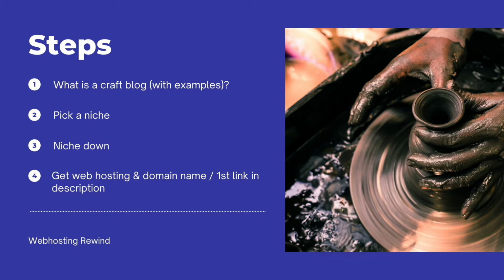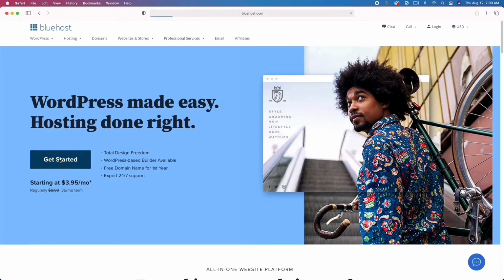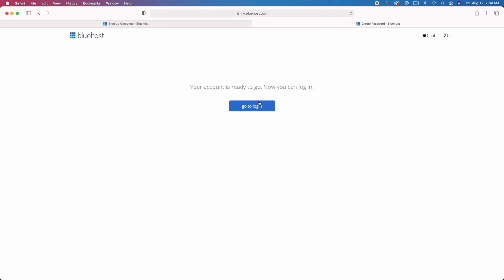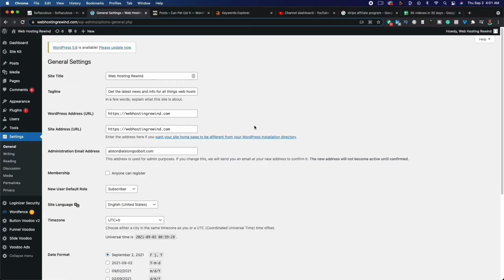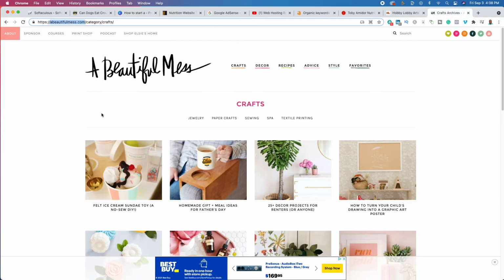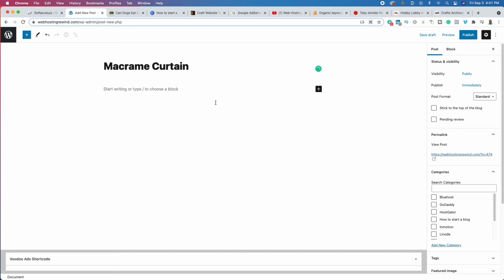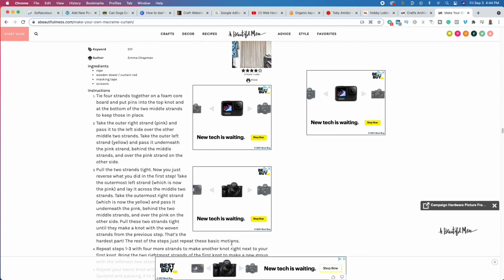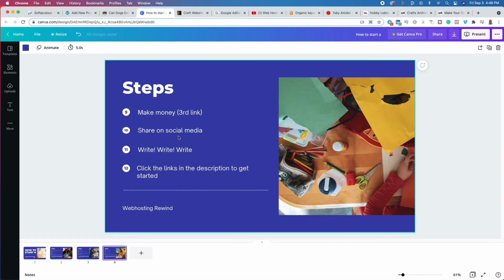How To Start A Craft Blog 2022 | Craft Blogging Tutorial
How To Start A Craft Blog 2022 - In this video, I show you how to start a craft business from home using blogging! Included in this video is a step-by-step guide on how to start a blog. Included in this video is keyword research, examples of successful blogs, and how to set up a WordPress website. If you wanted to learn how to start craft blog, then this video is for you. In addition to creating a craft blog, I show you how to niche down and get more traffic. After watching this video, you'll know how to build a craft blog